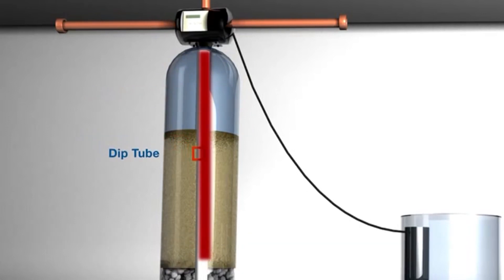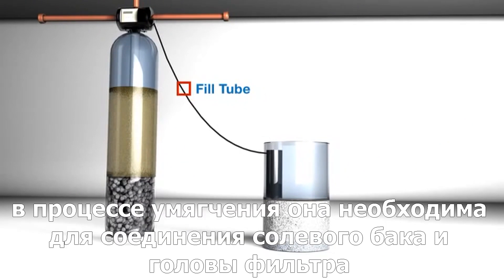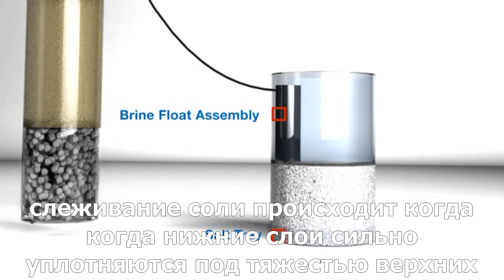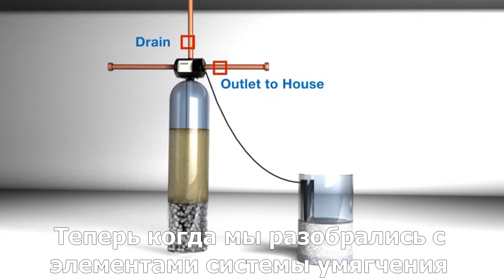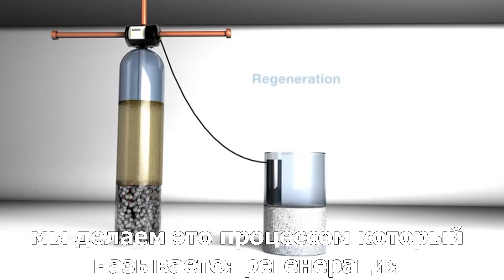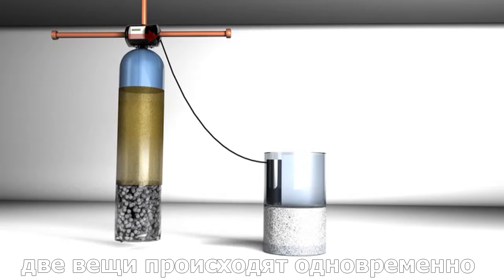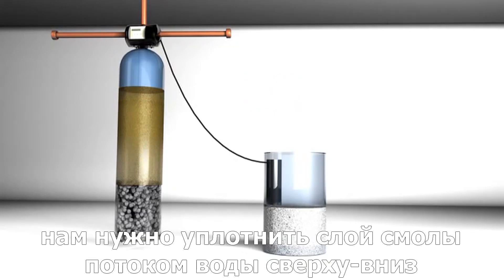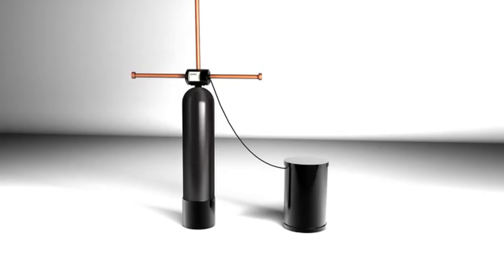Как работает умягчитель воды (с русскими субтитрами)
Будем благодарны за любую помощь проекту:
Карта Сбербанка: 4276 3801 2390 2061 (Михаил Юрьевич С.)
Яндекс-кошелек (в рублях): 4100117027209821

В данном видео рассказывается как работает умягчитель воды, как происходит процесс ионного умягчения воды, как фильтр умягчитель восстанавливает свой ресурс путем отмывки ионообменной смолы солевым раствором.